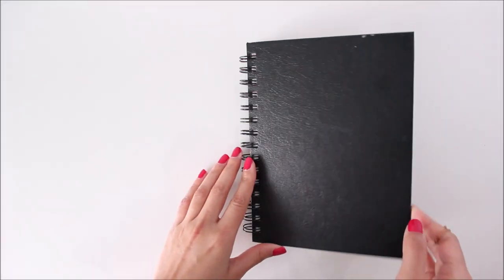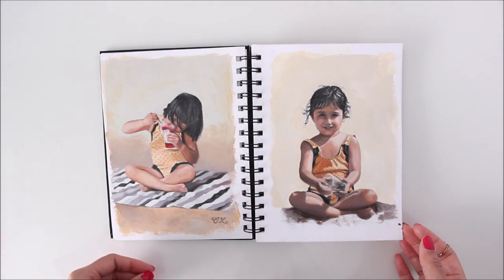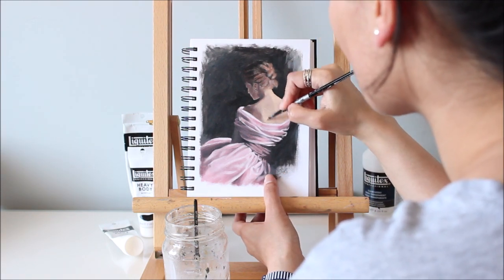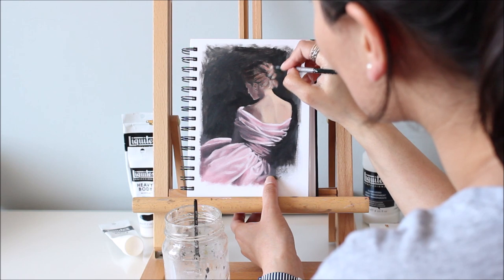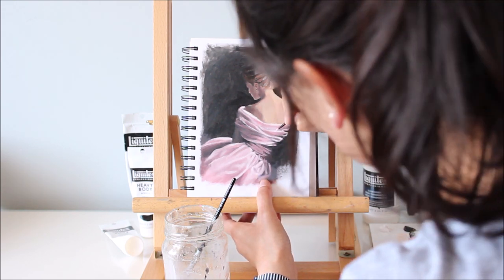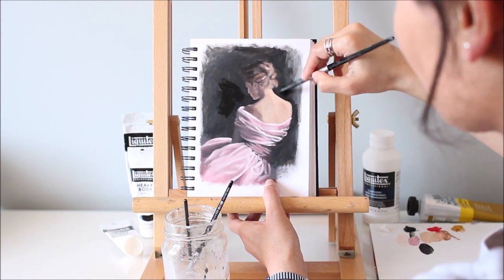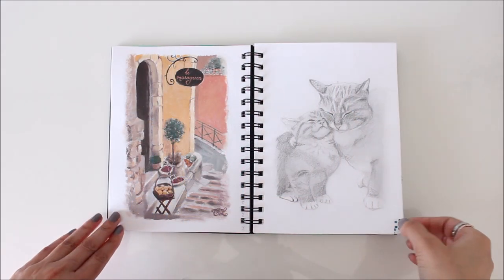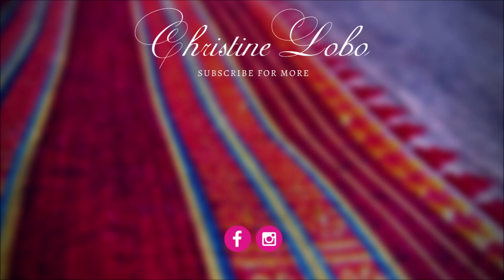TURN ON your Creative Mode | Sketchbook Series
Find out how to unleash your creativity and improve your art in the process!

Art Supplies:
- Stillman & Birn - Beta Series Sketchbook (6 x 8 inches)
- Winsor & Newton Acrylic
- Liquitex Heavy Body Acrylic

Zorn Limited Palette:
- Yellow Ochre
- Cadmium Red Medium
- Ivory Black
- Titanium White